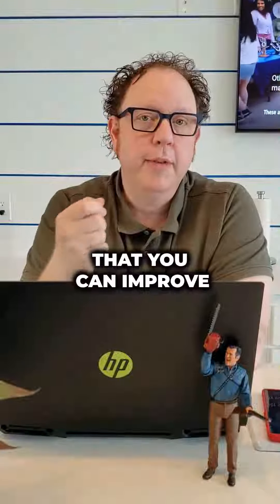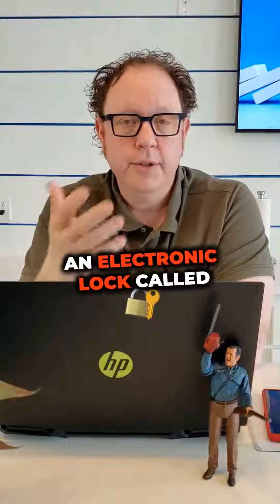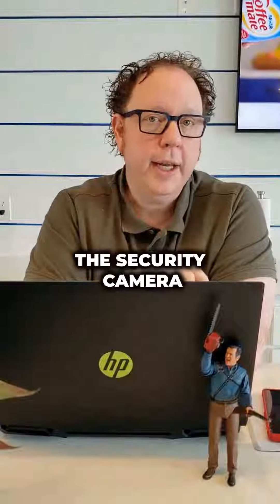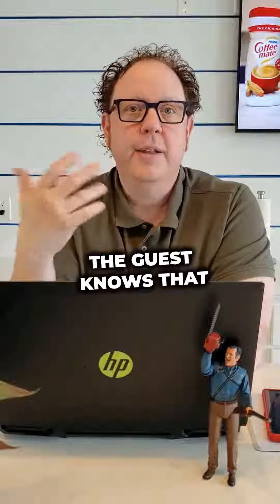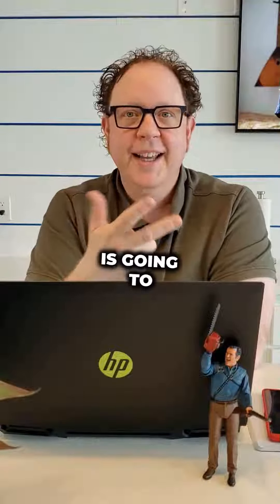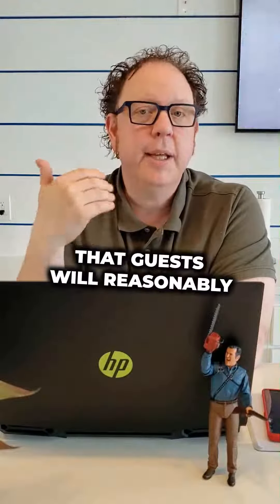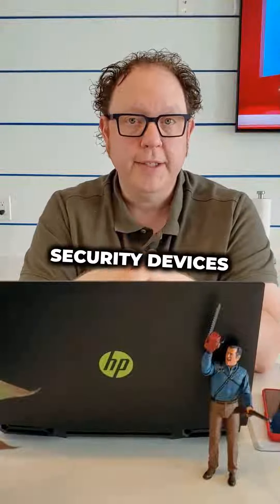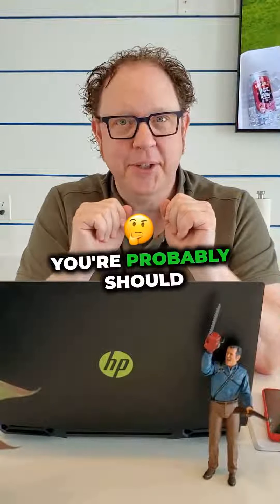Safety through device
Ensuring safety in your short-term rental is key. Discover three simple ways to achieve safety using devices!